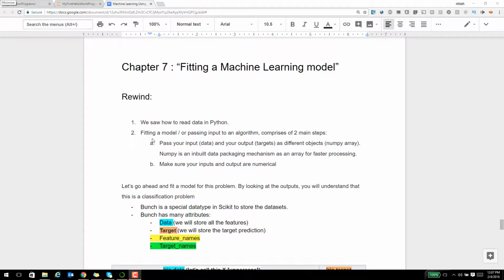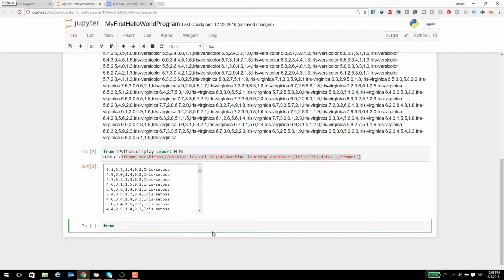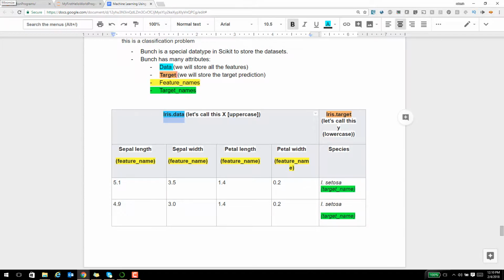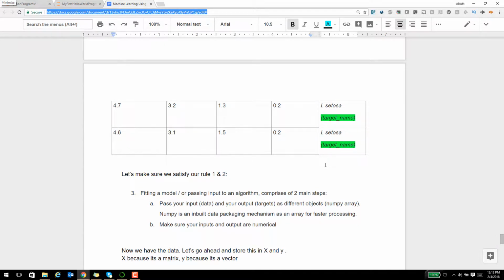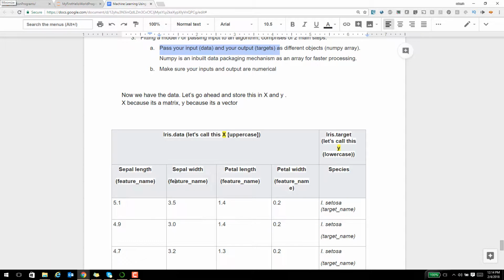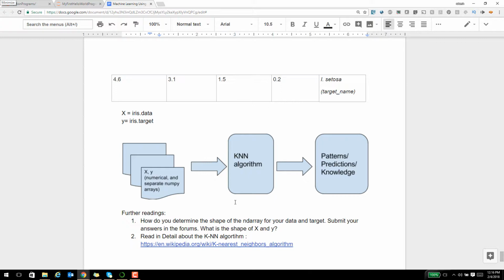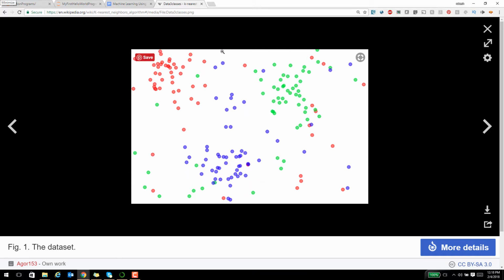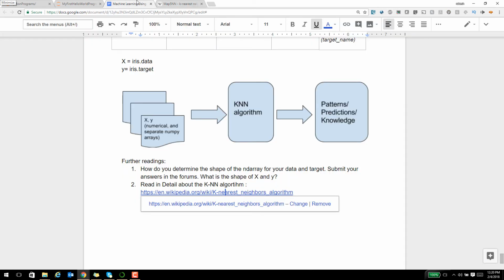Chapter 7 Fitting a Machine Learning Model (KNN Algorithm Part 1)